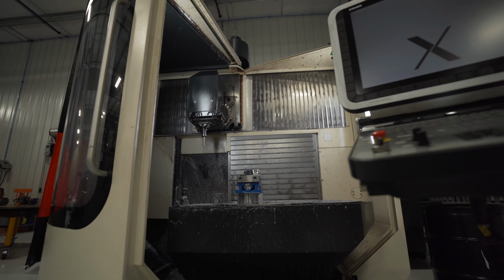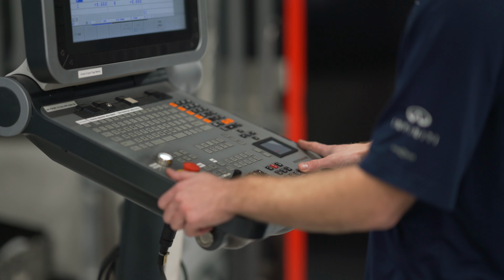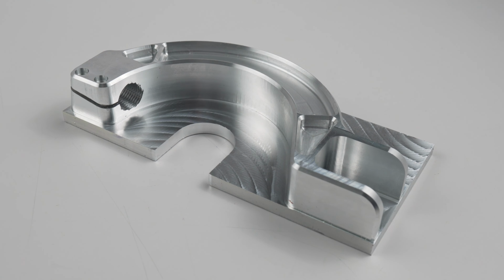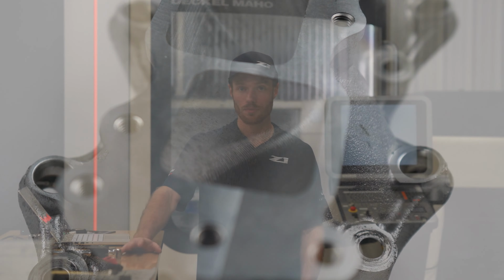This is our biggest tool yet...Z1's 5-Axis CNC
If you work on cars, you know that there's nothing better than a really nice tool, and the Z1 CNC is definitely our coolest tool yet.
The Z1 CNC is a DMG DMU-80 monoBlock CNC machine. It's a 5-axis machine with a tipping head and rotating table, weighs 28,000lbs, and can spin up to 60 different machining tools and bits up to 12,000 RPM. This tool is used for rapid prototyping of new products and modifications of existing parts like the Z1 CNC Ported Lower Intake for the 370Z and G37.